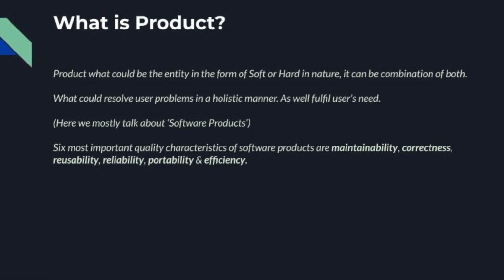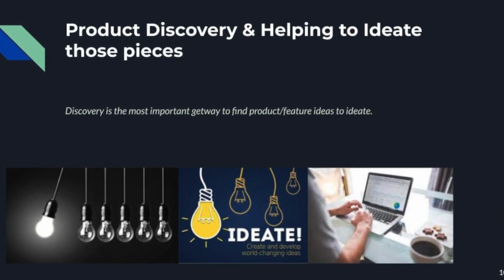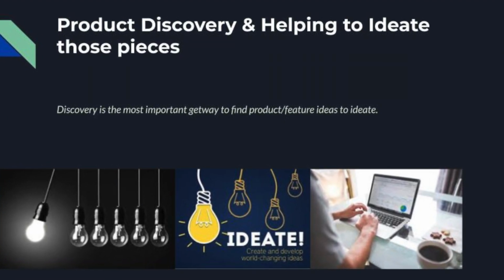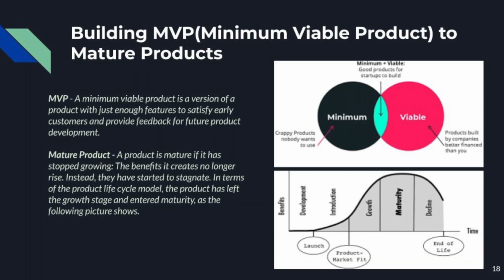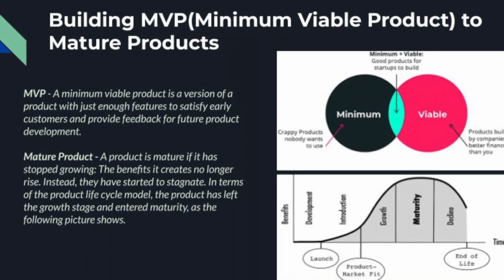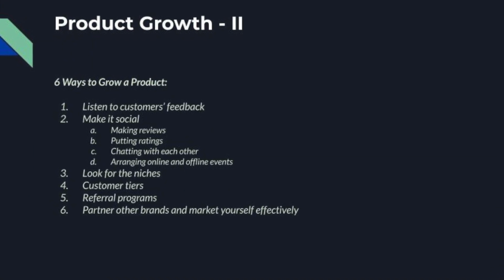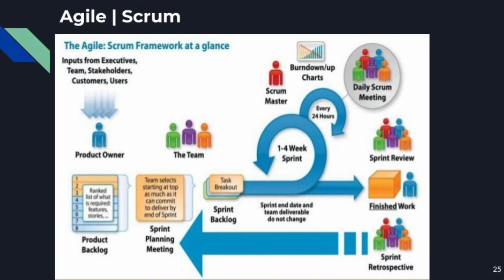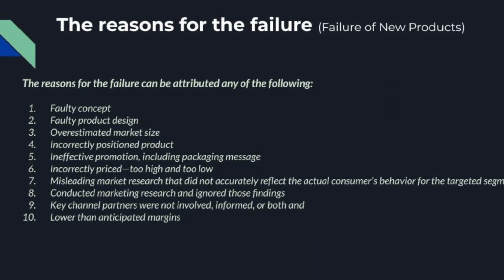'Key Areas in Product Management’ | By 'Partha Pratim Karan'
'Key Areas in Product Management’
'Product Management Overview (High Level)'
By 'Partha Pratim Karan'.

'Product Management Consulting' is formed by ‘Partha Pratim Karan’ with a great vision to help Product professionals & product startups globally. Presently providing global mentorship/consultation.

He is carrying prior experience with multiple product verticals - FinTech, CRM, AI/ML & Big Data, Omnichannel, Customer Experience Management (CEM).

In parallel also creating product tutorials, please feel free to watch those over here in ‘Product Management Consulting’ YouTube channel.